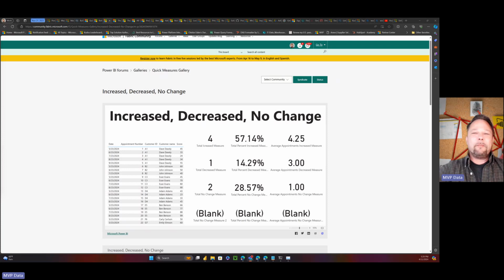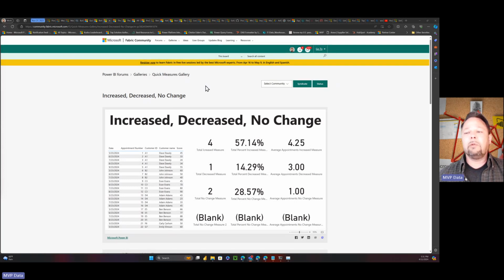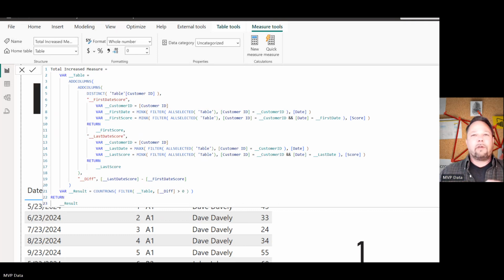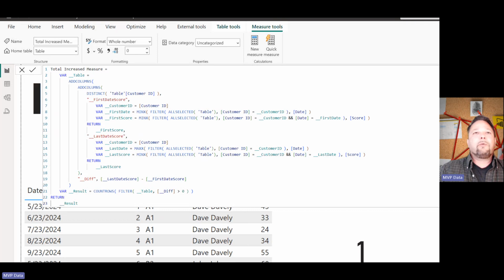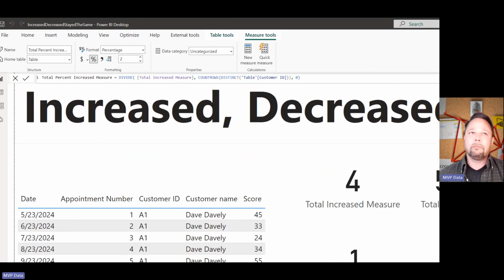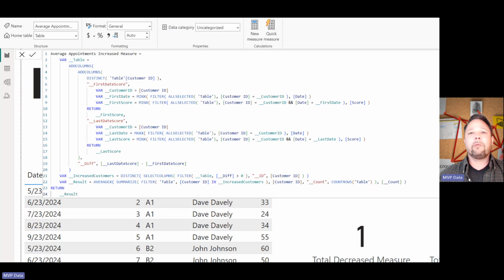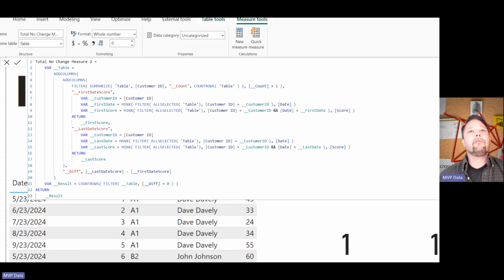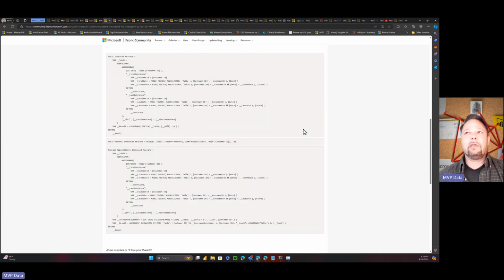MSHGQM - Increased, Decreased, No Change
Description:
Let's get back to the roots of this channel, quick measures! Yay! Here we explore some fancy measures for counting the number of increasing and decreasing scores and those that do not change.

Books!